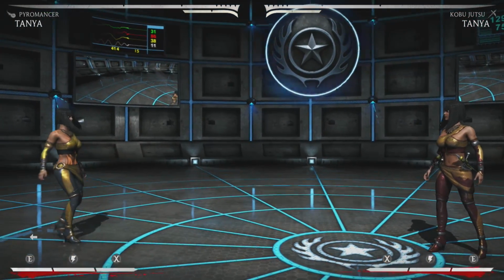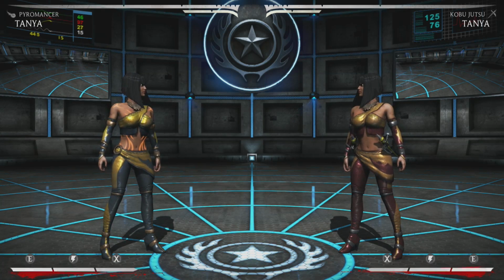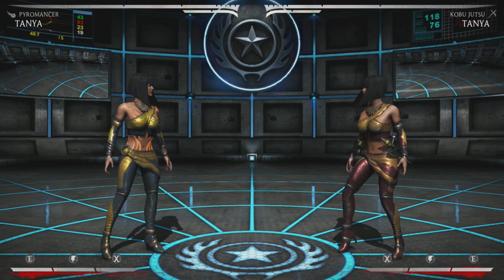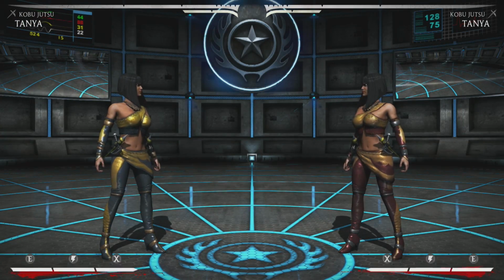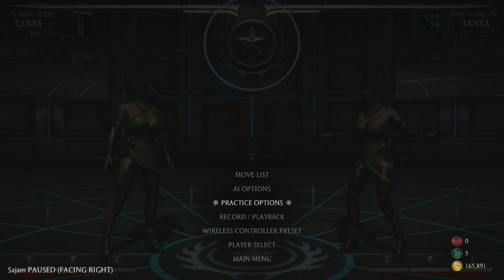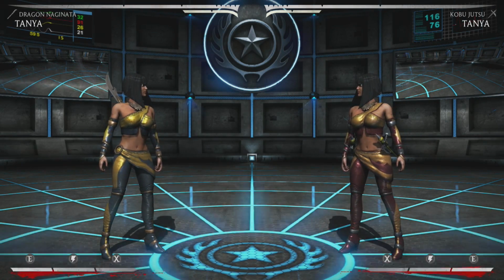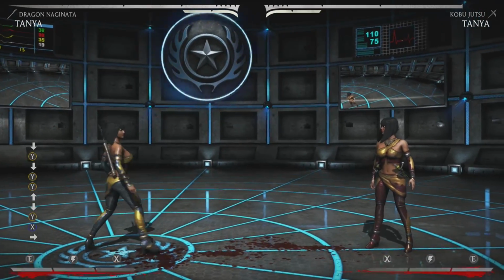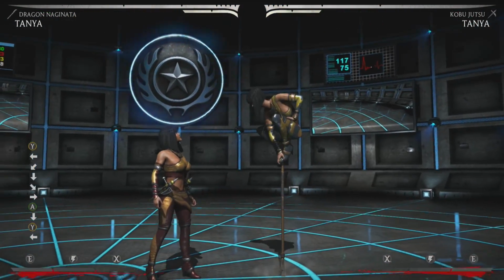Mortal Kombat X: Tanya Character Breakdown